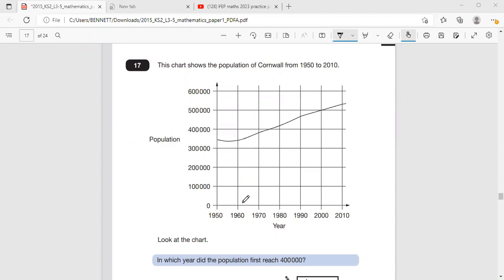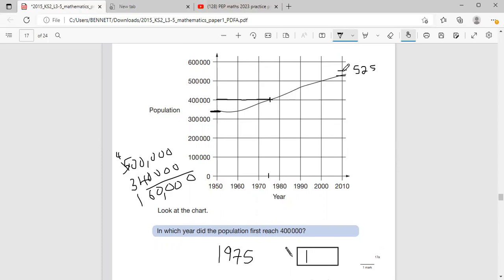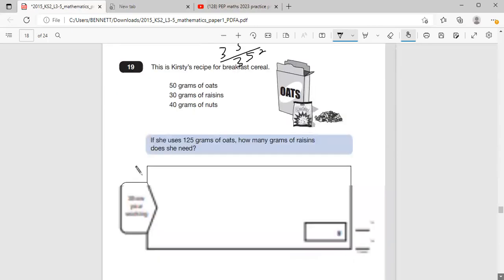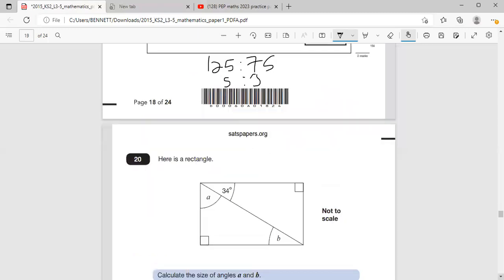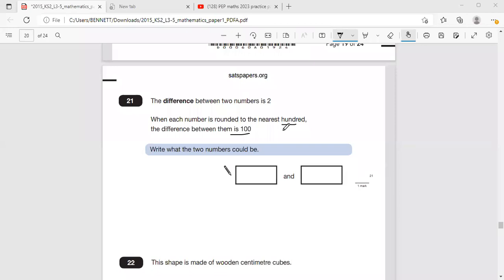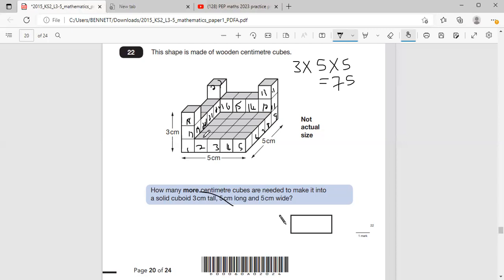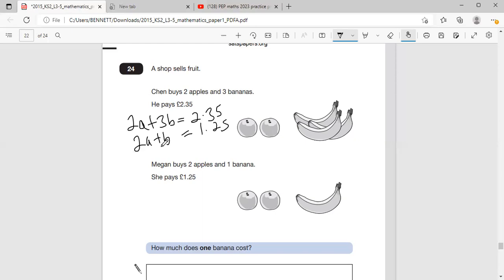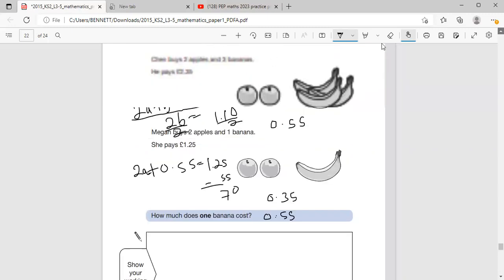PEP Preparation part 2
Pep Maths preparation part 2